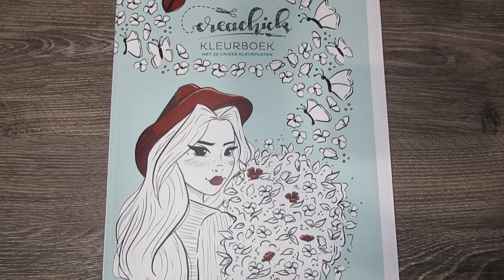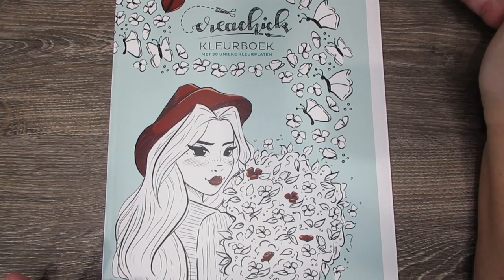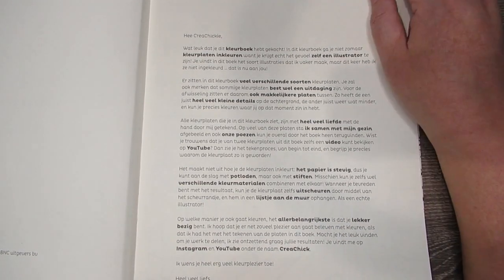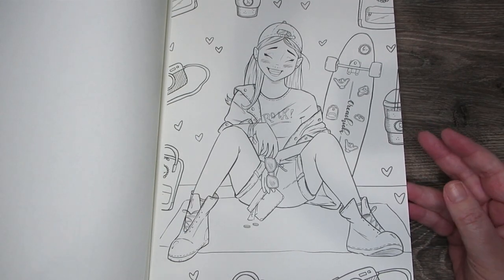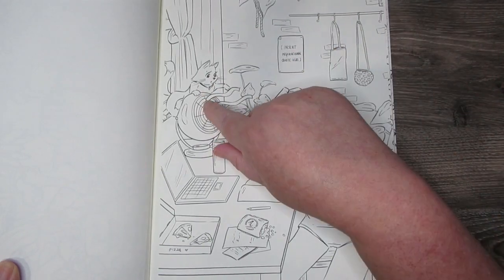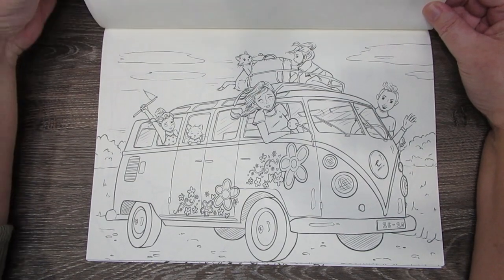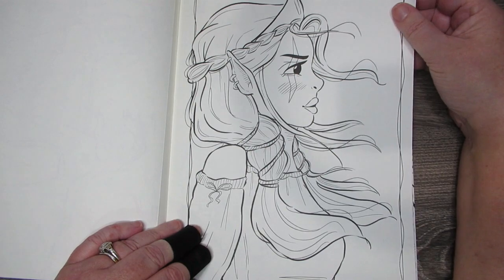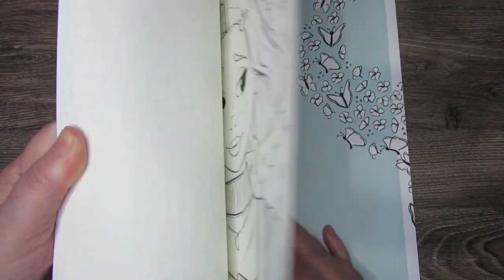Creachick Colouring Book Requested Flip Through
Hope you all enjoy and have a great day xx
Kindly requested by Dee Dee Battle

Stay safe and Happy Colours
Sara from Down Under xx